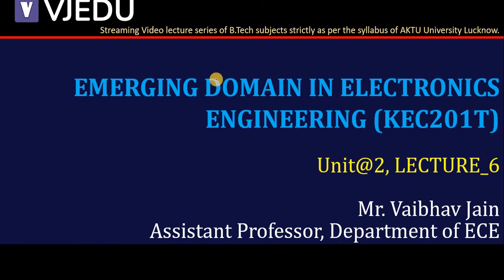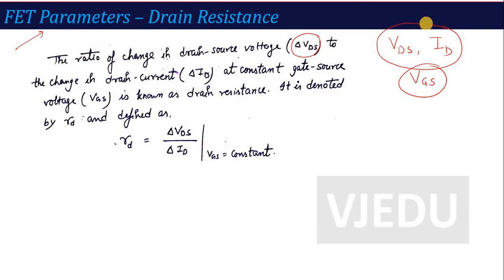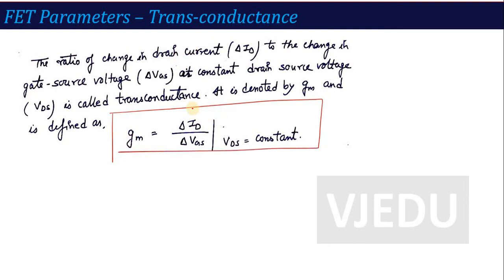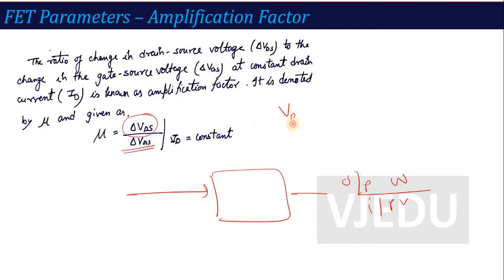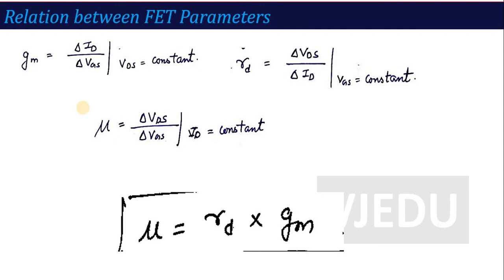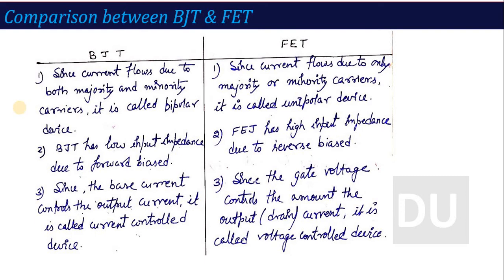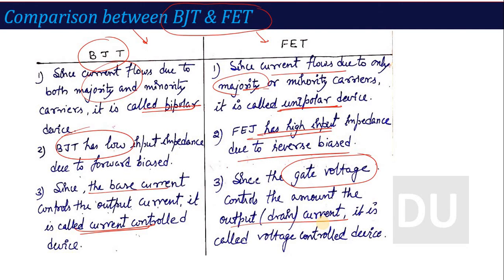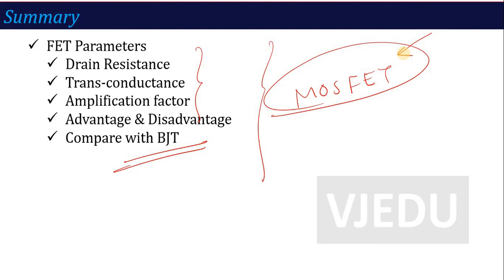U2_L6_FET Parameters & Comparison with BJT | Electronics Engineering (KEC201T)| Hindi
In this video you will learn the parameters of JFET such as Drain Resistance, Transconductance and Amplification Factor, also the difference between FET and BJT.